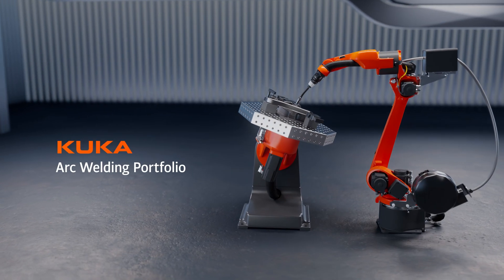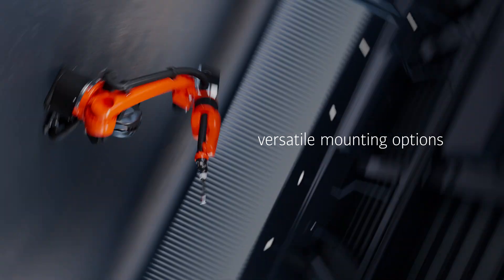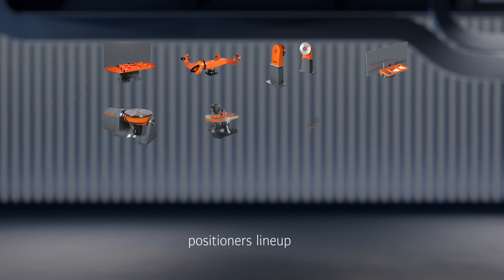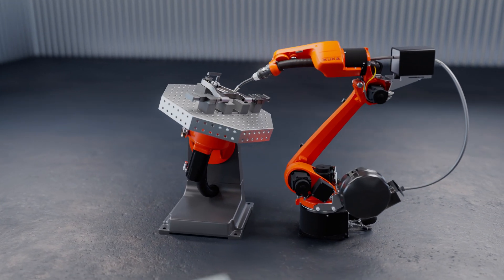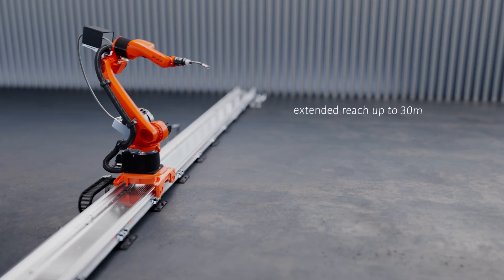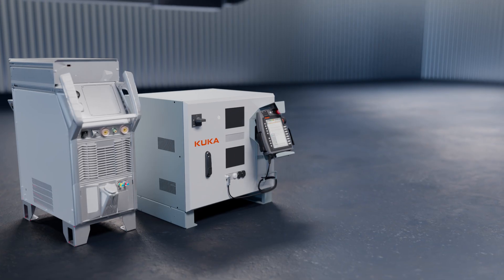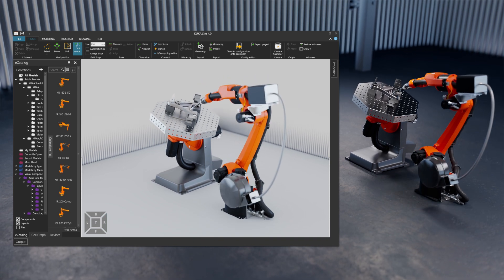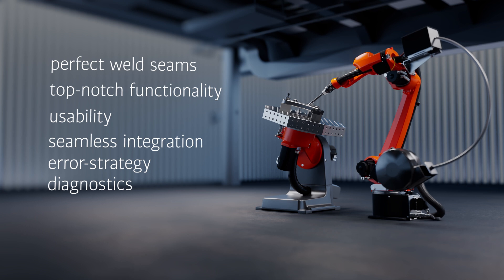Robotic Arc Welding - Animation with KUKA Robots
At KUKA, we bring you unmatched technical expertise, decades of experience, and a diverse product portfolio, all in one place.

See how we can help you create the perfect solution for your manufacturing needs. Our KUKA.ArcTech welding software simplifies integration with many functions for easy and fast operation and programming.

Plus, with our KUKA.Sim simulation software, you can program KUKA robots offline, optimizing your systems quickly and efficiently, all without disrupting your production environment.